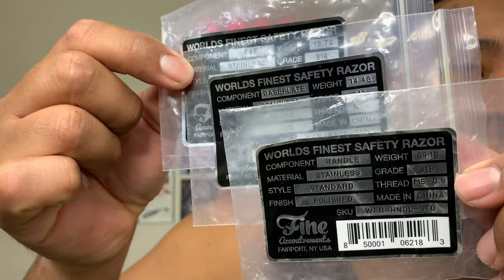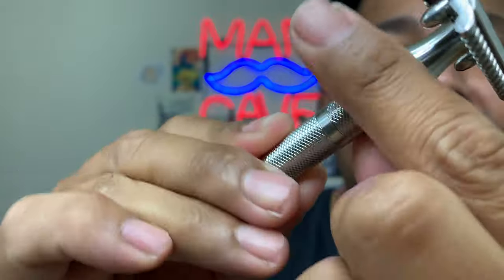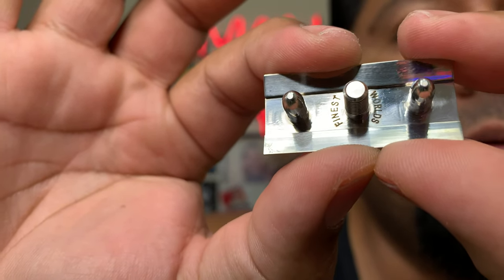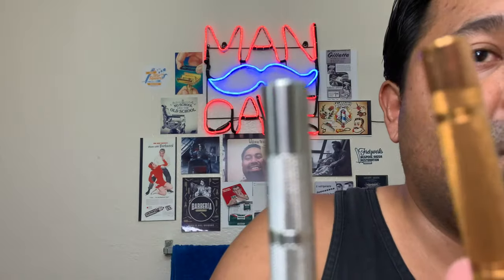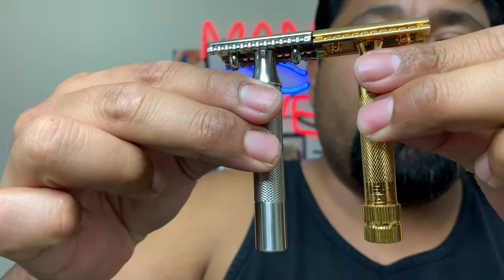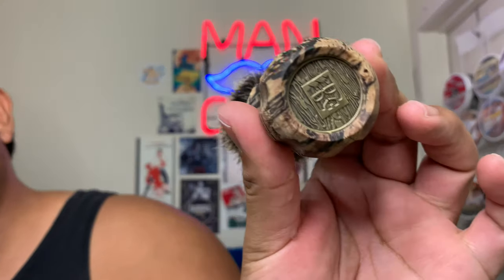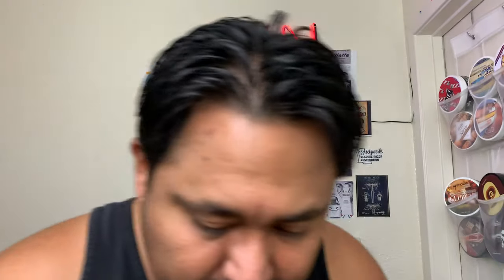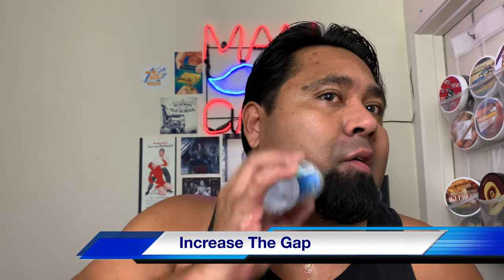Thank You To Todd of Fine Accoutrements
•Razor ~ World’s Finest Razor from @FineAccoutrements
•Blade ~ Perma-Sharp from @Gillette
•Soap ~ Leather and Spice from @DeclarationGrooming
•Brush ~ #1086 Ivory resin top, over spalted spaghetti oak, with two burn lines, with six flutes & set with a 26mm V3 Fanchurian badger knot from @ThatDarnRob